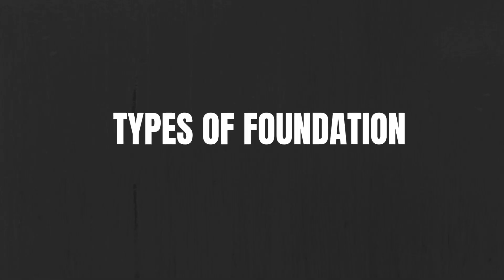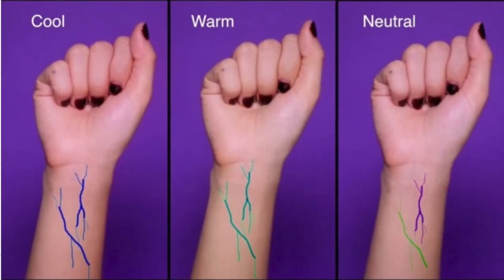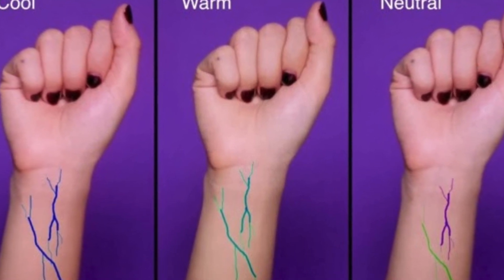FOUNDATION 101 : HOW TO CHOOSE THE CORRECT FOUNDATION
Hey Guys! In todays video am gonna share the tip on how to choose your foundation considering your skintone, texture and how to find your undertone. Love you Guys -Ranjani